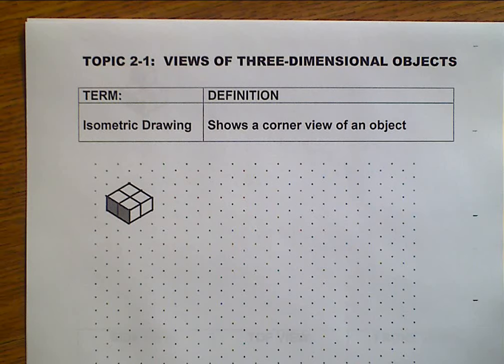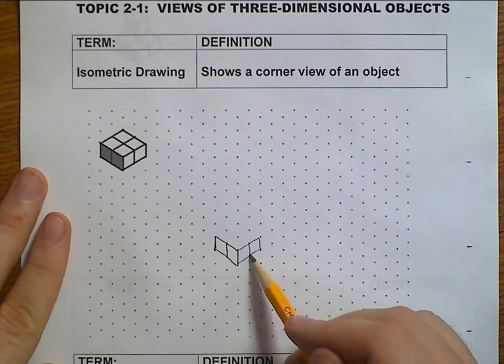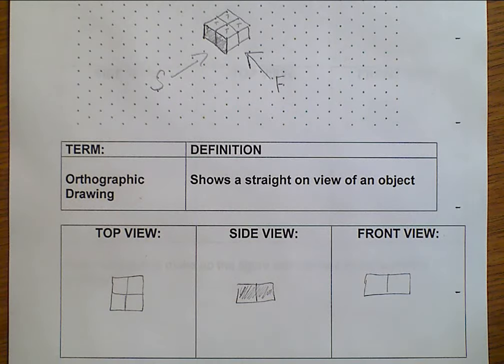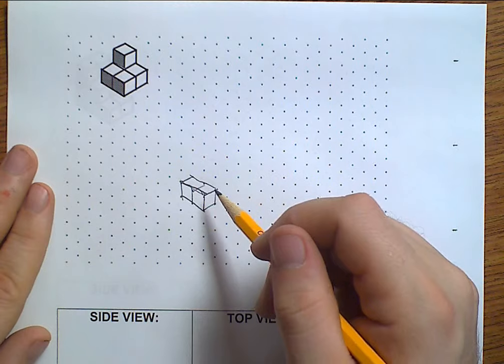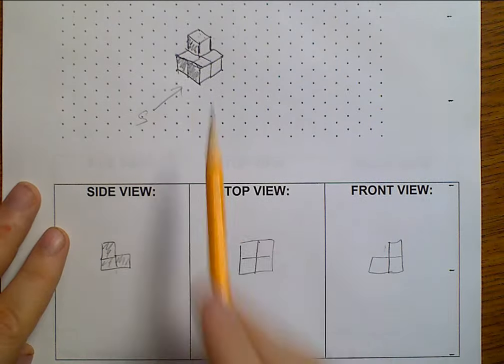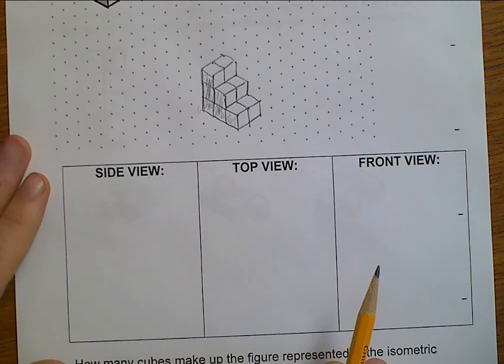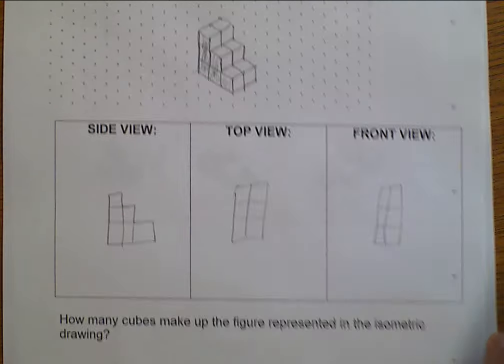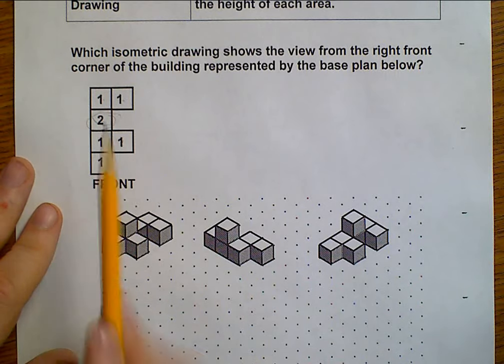Geometry (Topic 2-1) Views of Three-Dimensional Objects